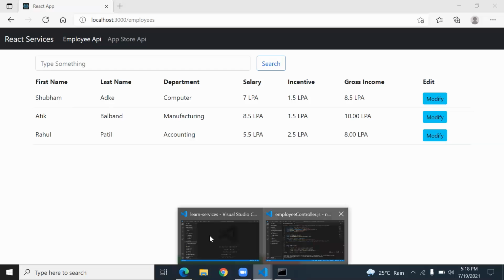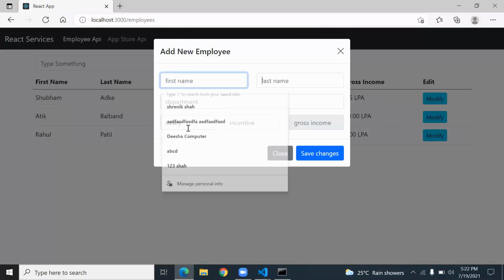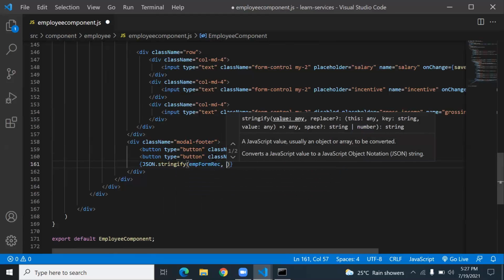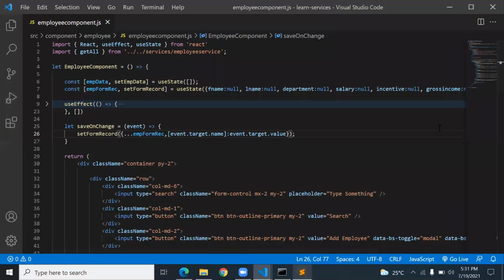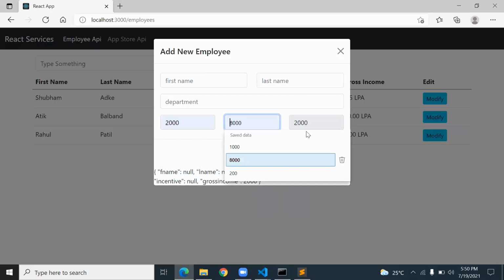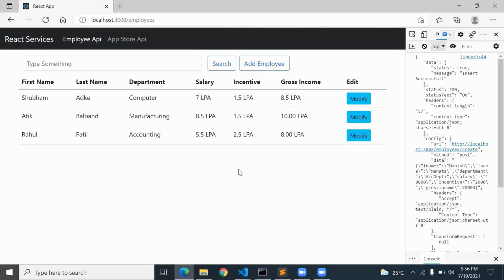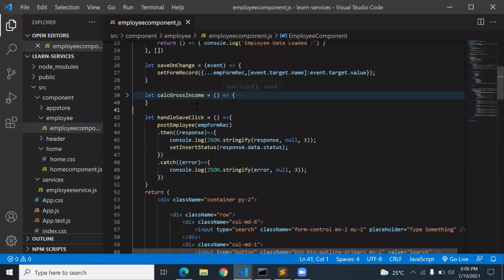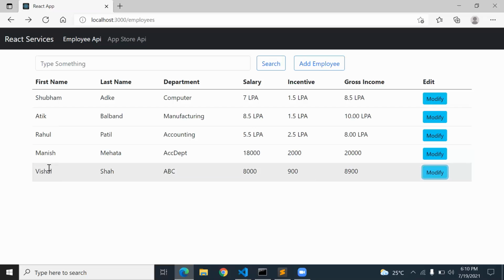React Services - POST Request